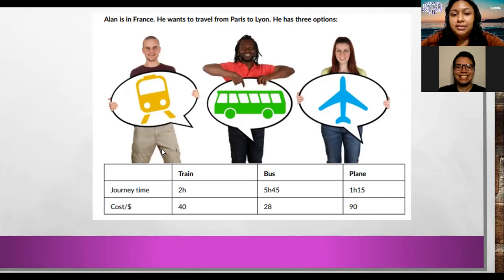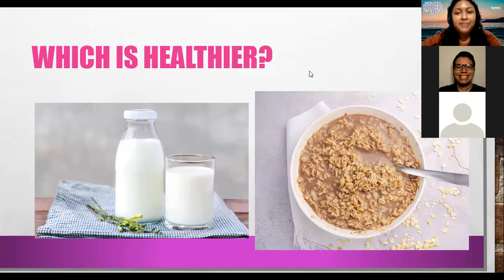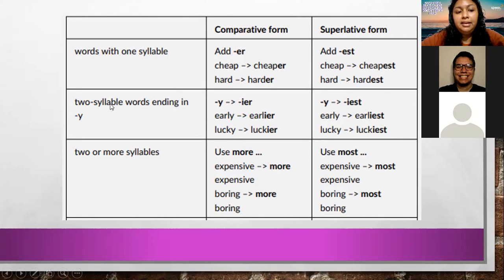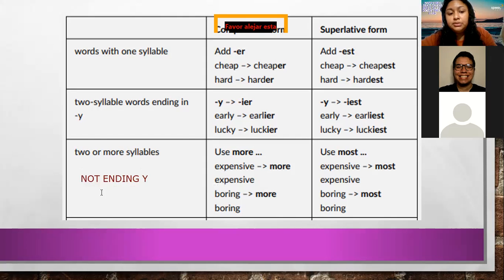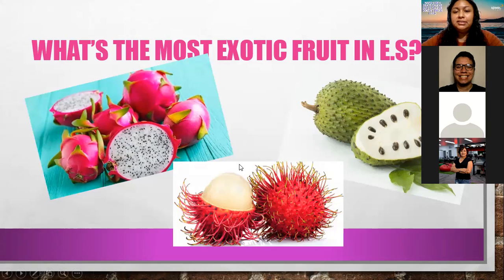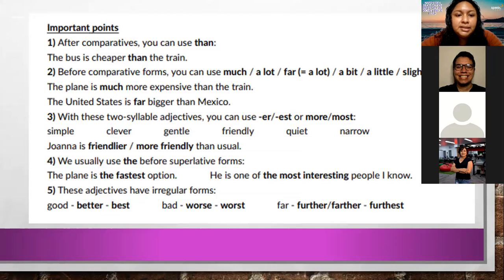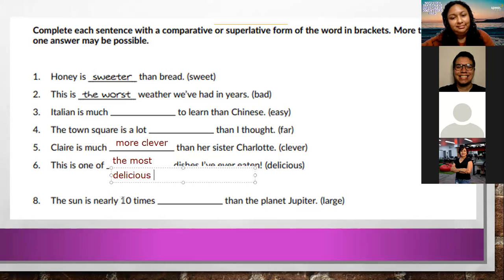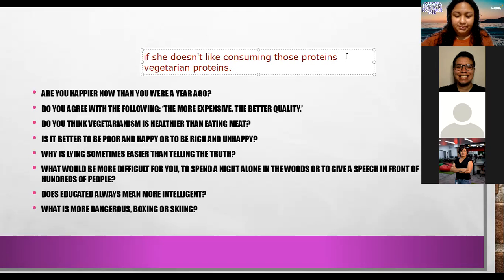Class 18_ 10-07-23_ Closing a presentation and class review_IPN1-G4-7-8-PM-06-23_APPLAUDO